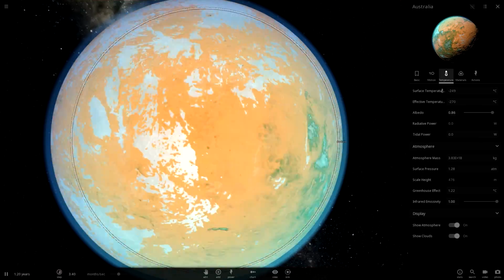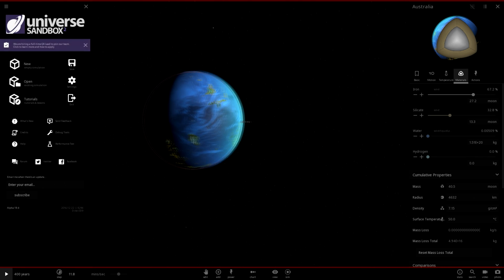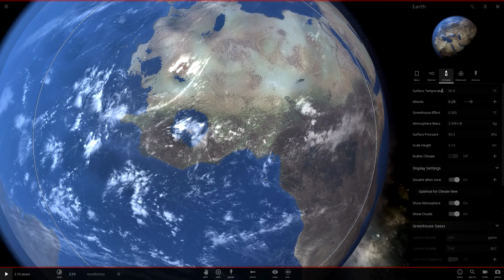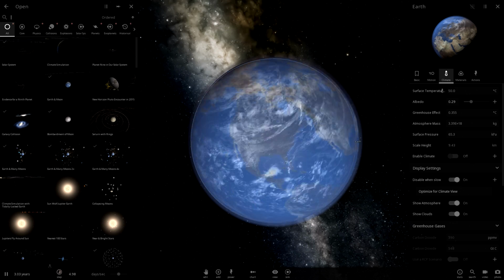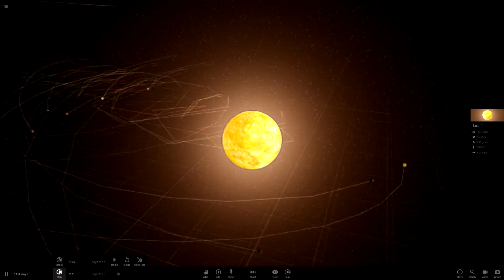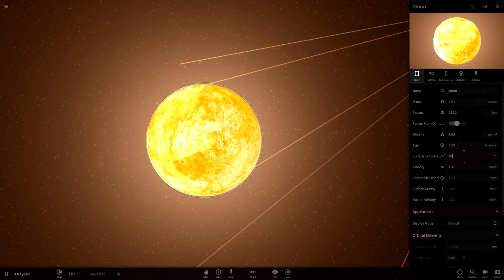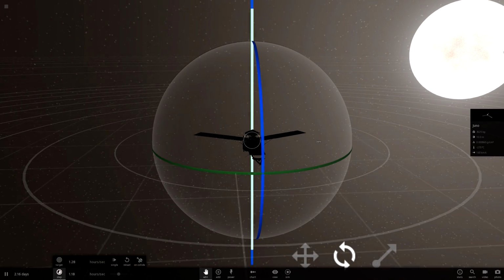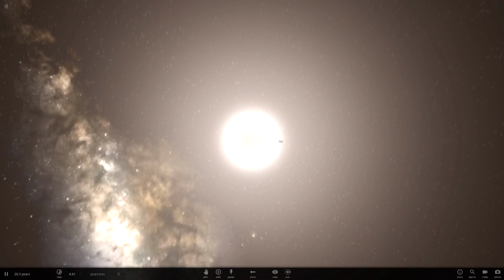CRATERS ARE BACK AND BETTER! - Universe Sandbox 2 [Alpha 19.4]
We look at the latest update to Universe Sandbox 2, where craters are now back and clearly visible. There are still a few issues, though...

Interested in a minecraft server? Come check out NerdcraftMC.com! I play on there regularly, so come say hi :D

PC Specs:

i5-4690k
16GB G.SKILL ARES 2400mhz